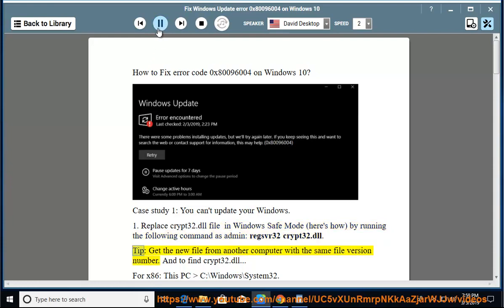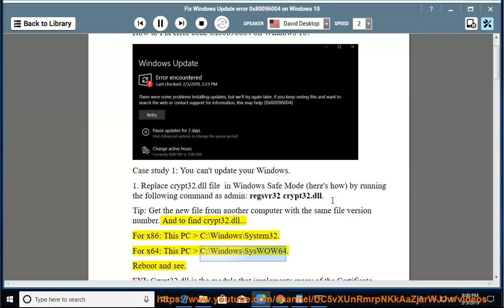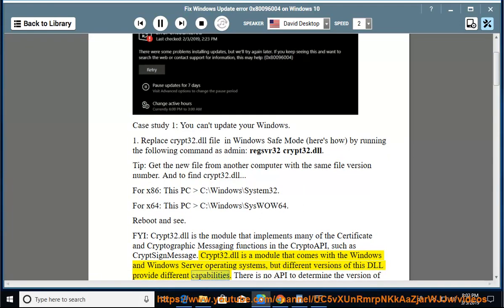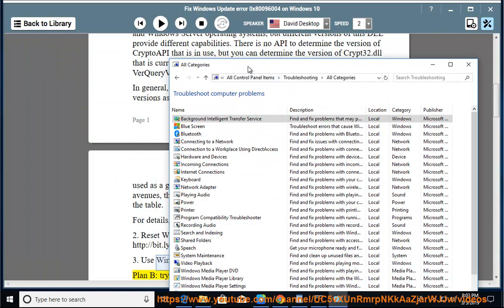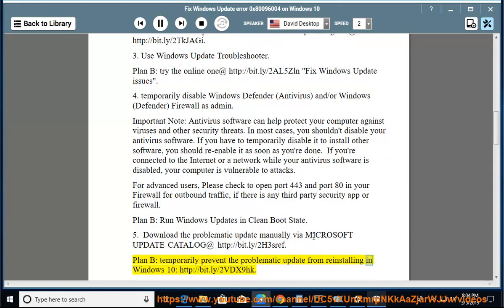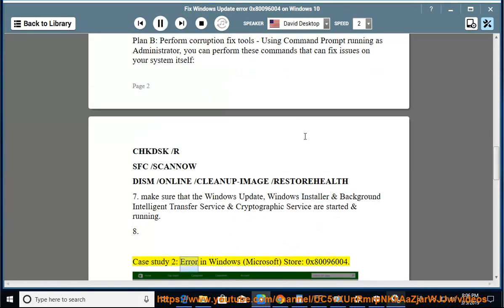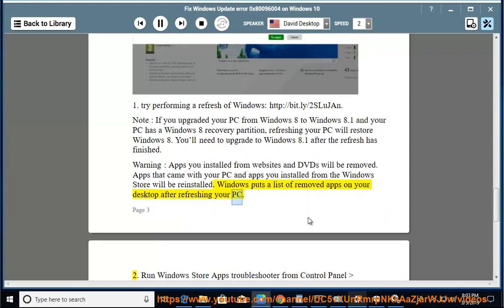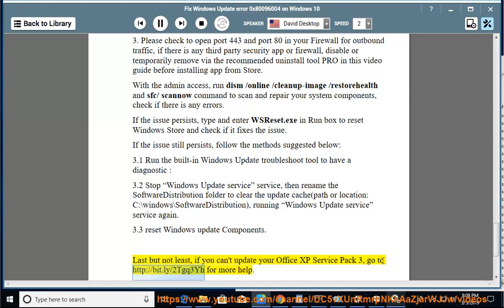Fix error code 0x80096004 on Windows 10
Here's how to Fix error code 0x80096004 in your Windows. To effectively remove 3rd-party antivirus software and/or any other unwanted programs (NOT malware), try this best uninstall tool@ Learn more?

How to Fix Google Chrome?
Fix "Login Failed. You do not have permission to play Fortnite" error while logging into Fortnite
Fix Error 0x800703e3 when installing HIDClass driver in Windows 10